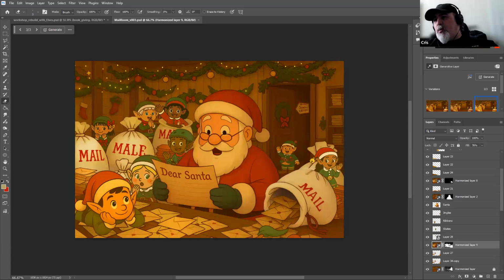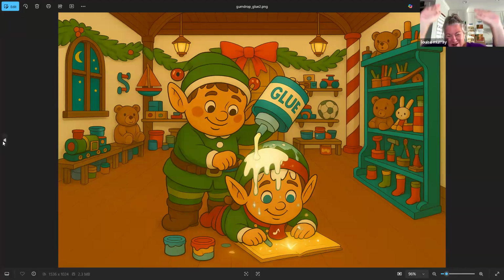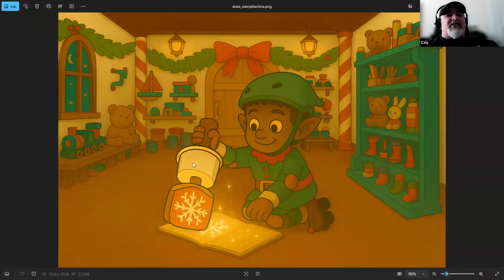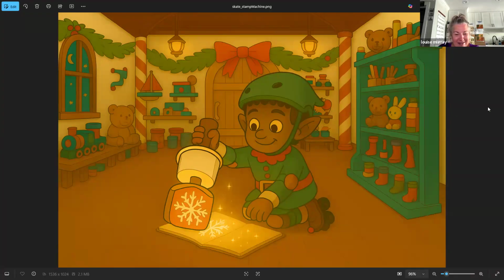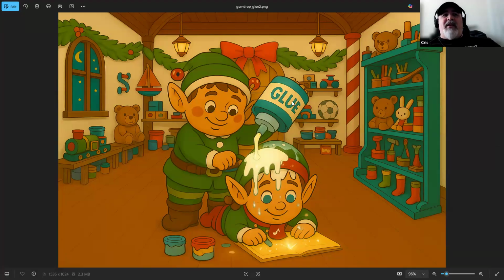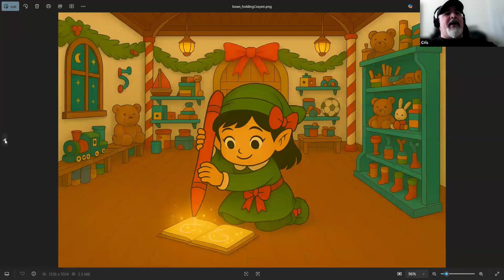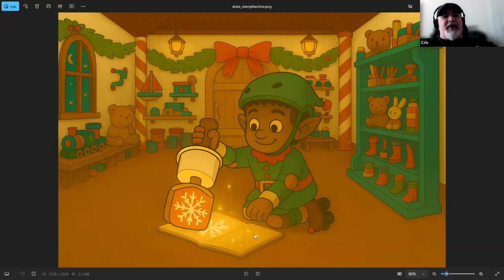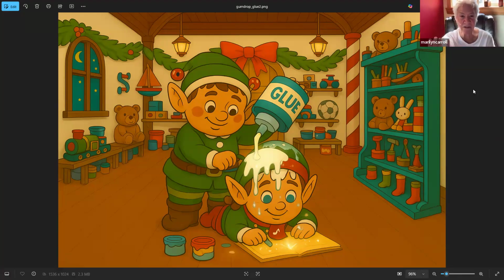Approvals, Poses & Storyboard Kickoff — NOXNOP Studio Session (Sept 22) | BTS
Quick working session: lock look tweaks, confirm elf gag poses, and tee up storyboard/animatic for “No Chimney? No Problem.”